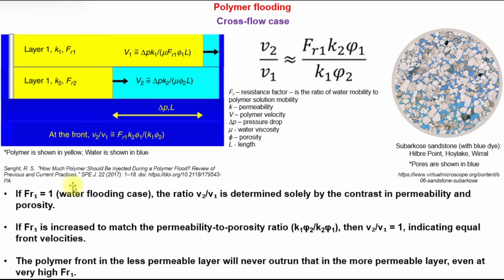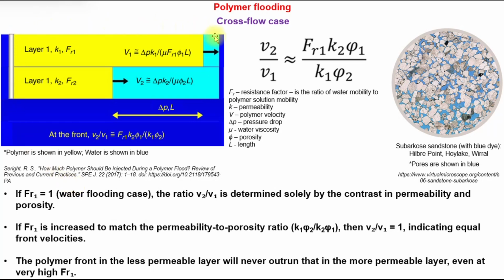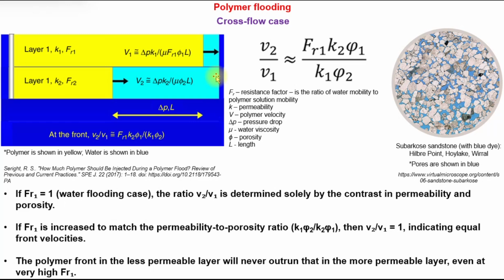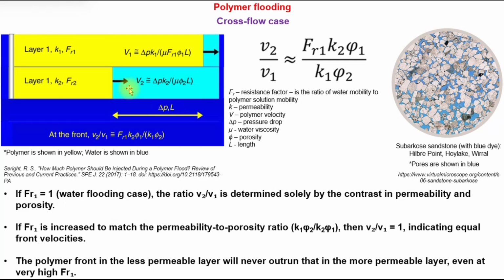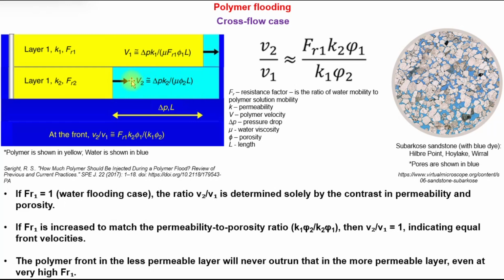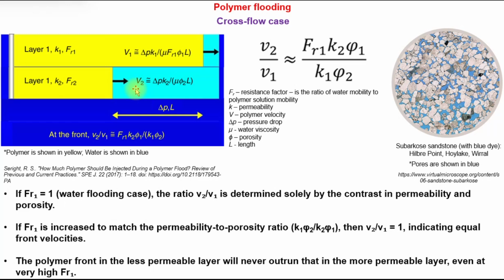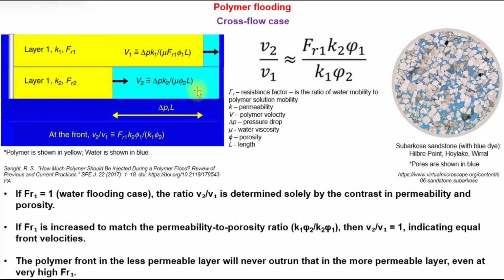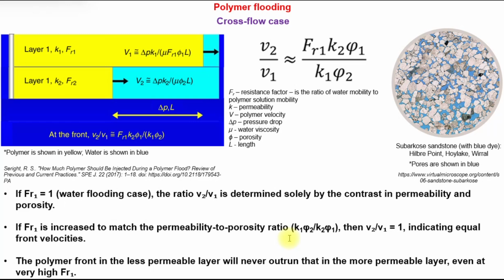3-Polymer flooding in two-layered reservoir with cross flow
This video demonstrates the main concept of polymer flooding in layered reservoirs